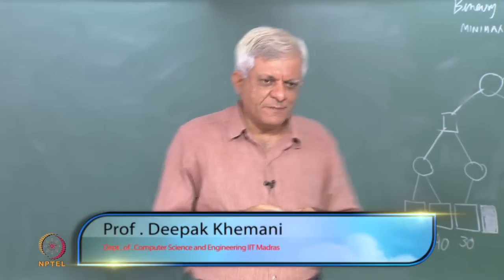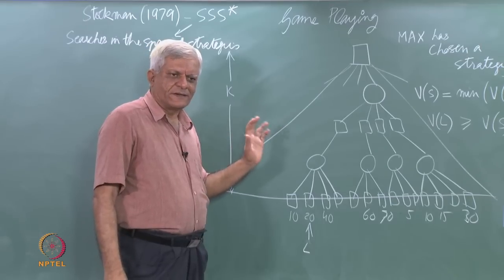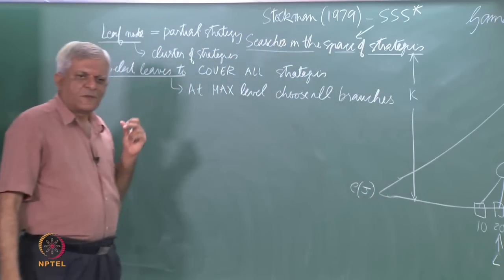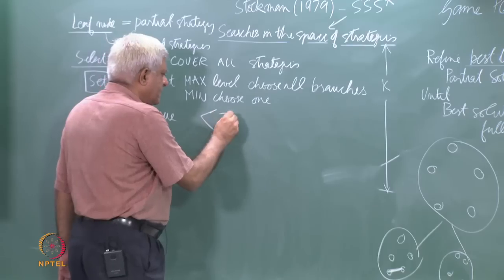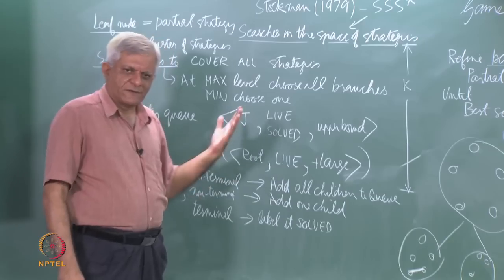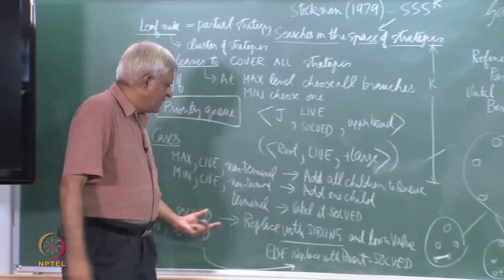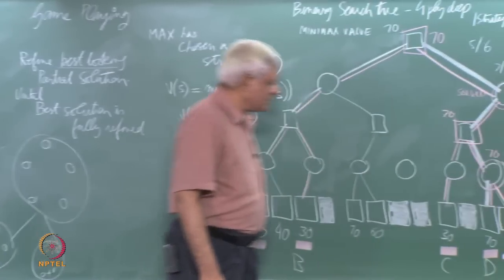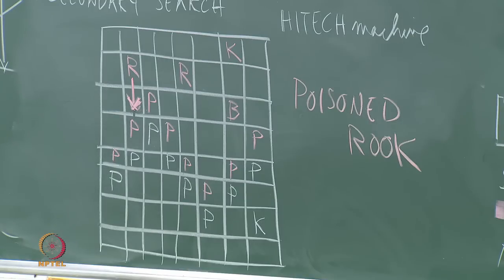Game Playing-SSS *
To access the translated content:
1. The translated content of this course is available in regional languages.
 2. Regional language subtitles available for this course
 To watch the subtitles in regional languages:
 1. Click on the lecture under Course Details.
 2. Play the video.
 3. Now click on the Settings icon and a list of features will display
 4. From that select the option Subtitles/CC.
 5. Now select the Language from the available languages to read the subtitle in the regional language.